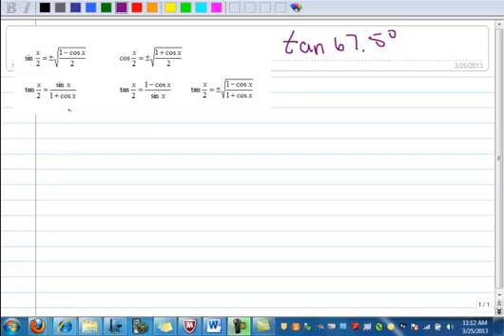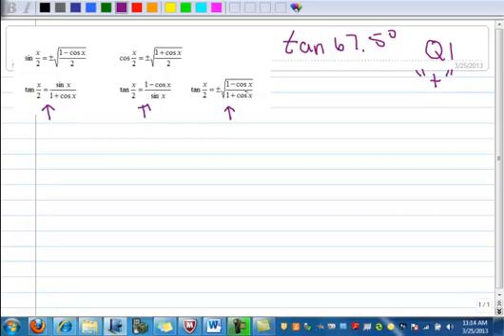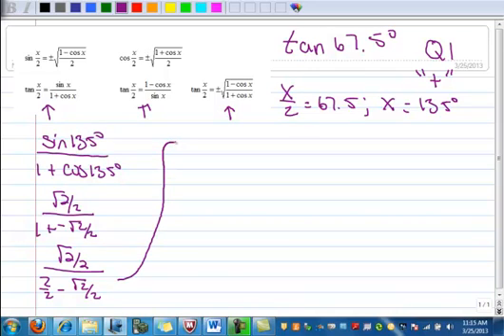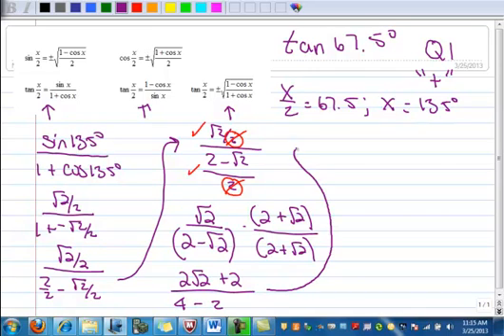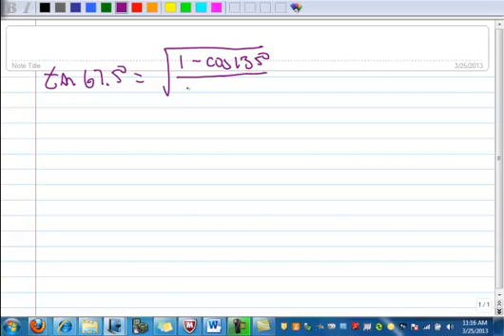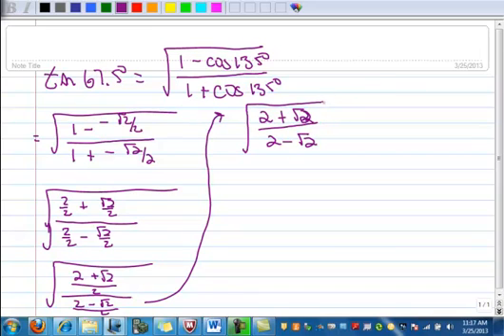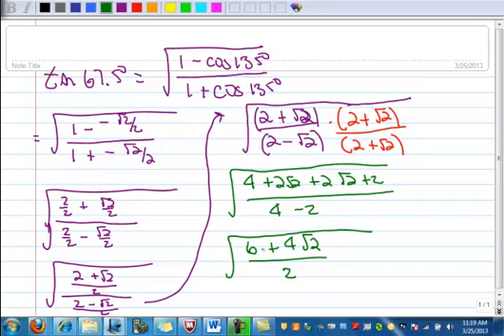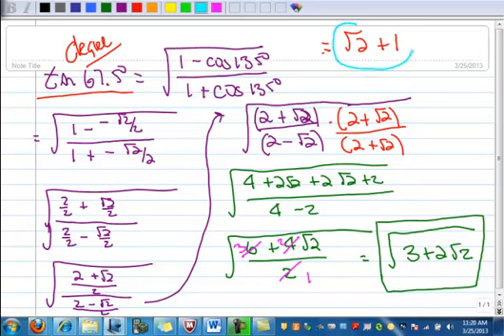4.5 Tangent Half Angle Identity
Using the tangent half angle identities (2 of them) to find exact values.